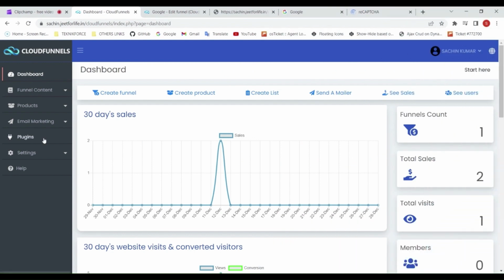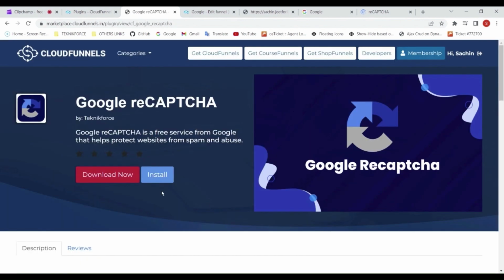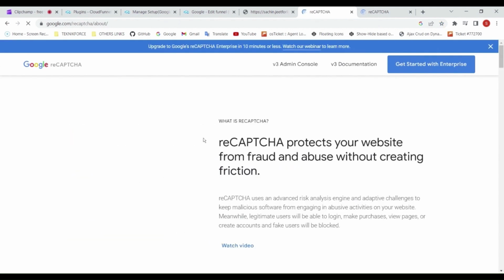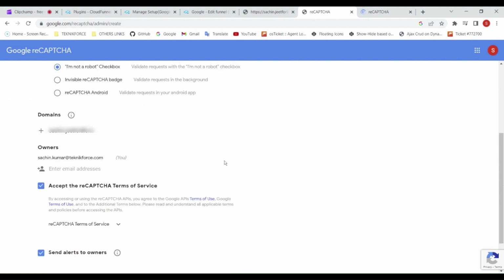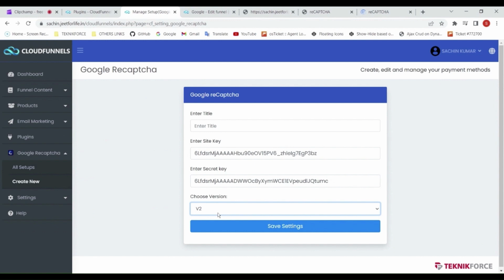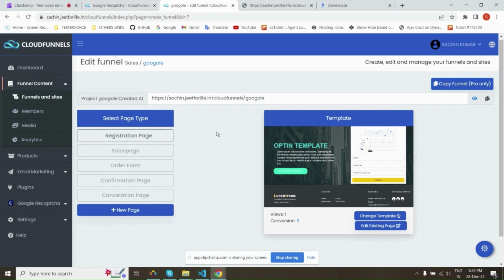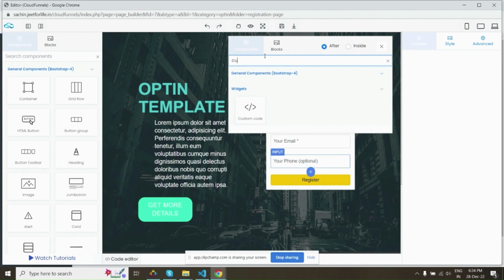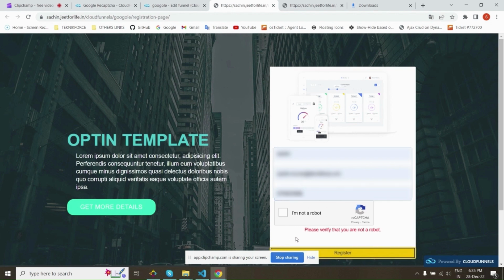How to install the Google ReCAPTCHA Plugin in CloudFunnels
Protect your CloudFunnels website from spam and abuse with ReCAPTCHA.

Your site is protected from automated software abuse using a risk analysis engine and adaptive CAPTCHAs created by ReCAPTCHA.

This is done while allowing valid users to pass through with ease. In addition to protecting you from spam, reCAPTCHA has many other benefits.

By solving CAPTCHAs, humans digitize texts, annotate images, and build machine learning datasets. The result is the preservation of books, the improvement of maps, and the solution of AI problems that are hard to solve.

And now we have included this feature in CloudFunnels. In this video we will show you how you can install ReCAPTCHA plugin in CloudFunnels.